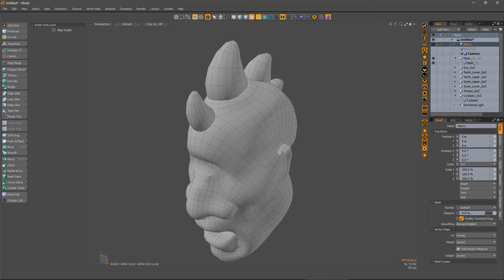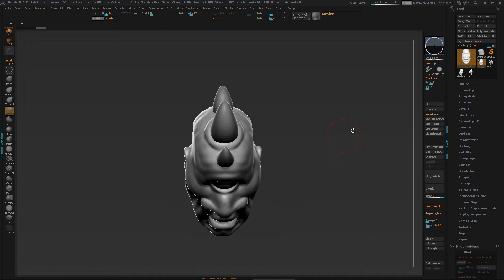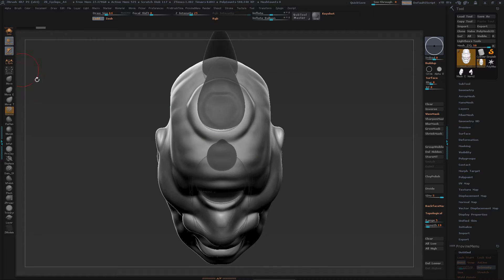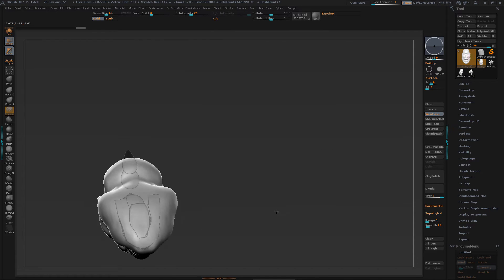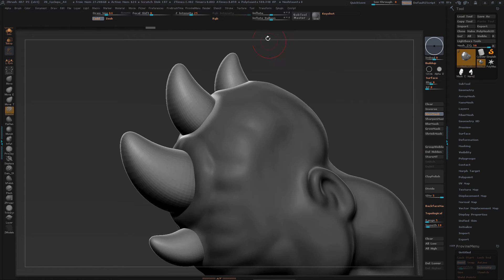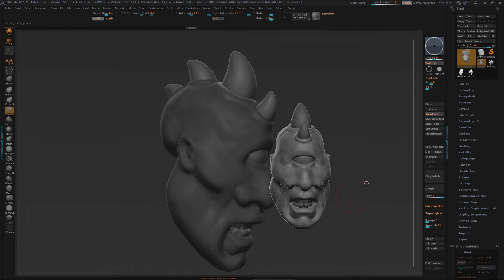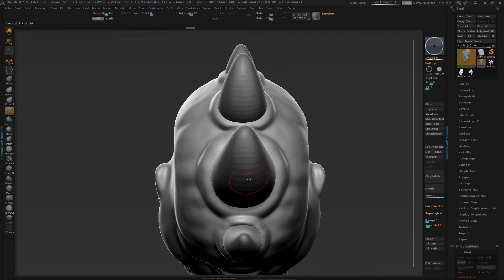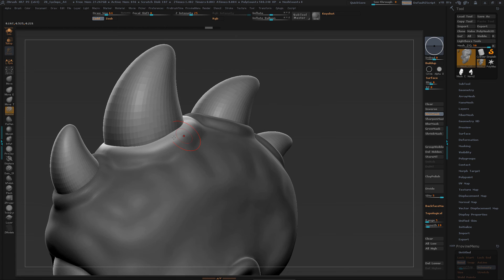ZBrush | Circle Masking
Quick little example of using the Circle Masking in ZBrush.